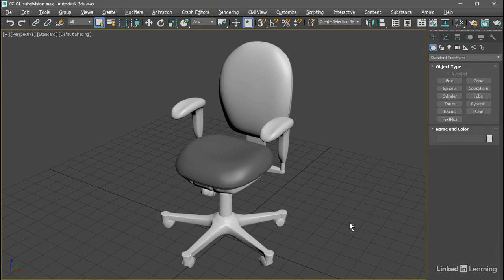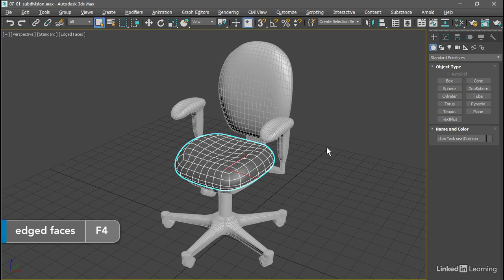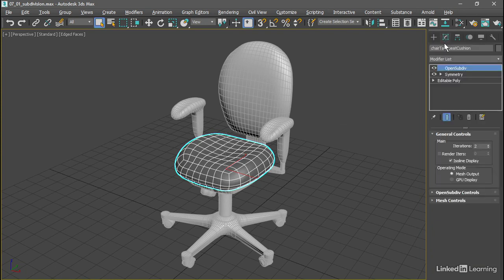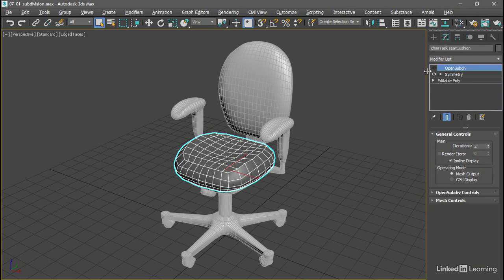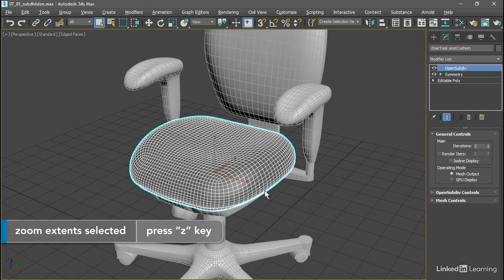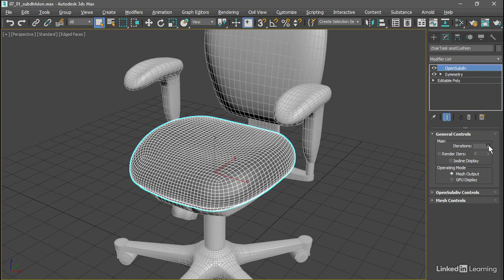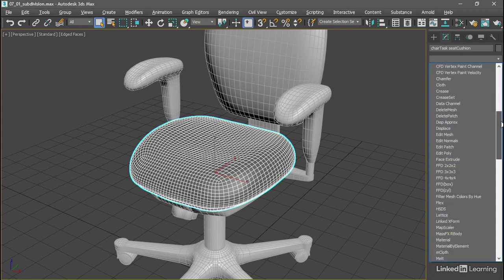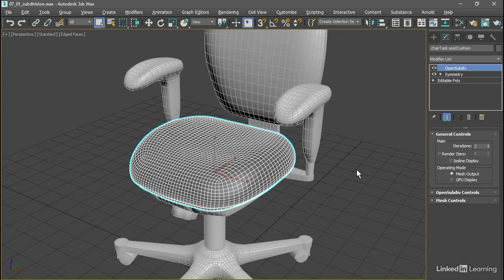067 Subdivision Surface Modeling in 3ds Max | OpenSubdiv Explained for Smooth Hard-Surface Modeling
Subdivision surface modeling is a powerful technique used in 3ds Max to create smooth, high-quality surfaces from simple polygon meshes. In this lesson, we explore how OpenSubdiv works and how it transforms a low-detail control cage into a refined, smooth surface suitable for professional modeling workflows.

You’ll learn how the OpenSubdiv modifier increases mesh detail through iterations, how the control cage defines the base shape, and why isoline display affects how you visualize subdivision geometry. We also compare subdivision levels and explain why modern workflows prefer OpenSubdiv over legacy tools like TurboSmooth, MeshSmooth, and HSDS.

Using a practical example of a seat cushion, we break down how symmetry and subdivision work together to speed up modeling while maintaining clean topology. This is an essential concept for creating characters, props, and smooth architectural or product surfaces.

:)  Conclusion
Subdivision surface modeling allows artists to work fast with low-poly control cages while producing highly detailed, smooth results. Understanding how OpenSubdiv iterations and display settings work is essential for efficient modeling in professional 3D pipelines. For most modern workflows, OpenSubdiv is the preferred and most optimized solution compared to older subdivision methods.